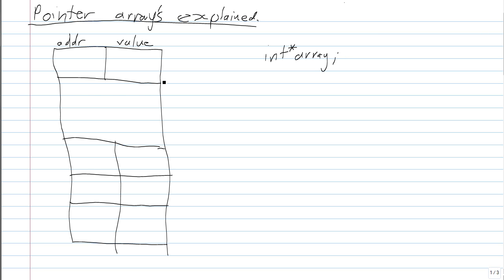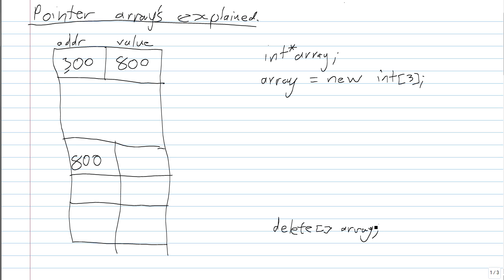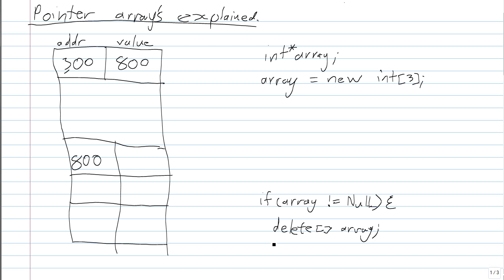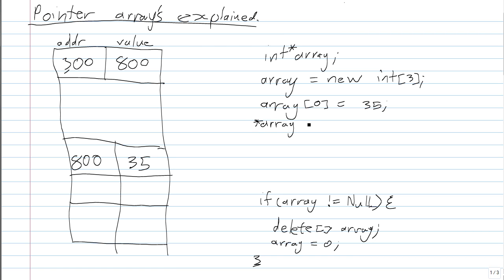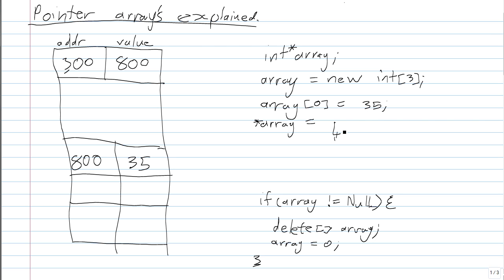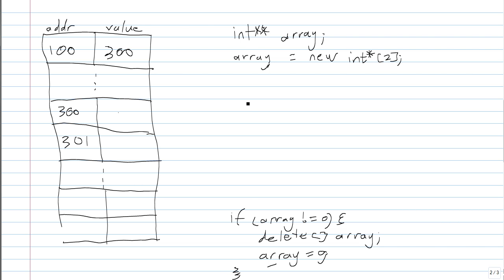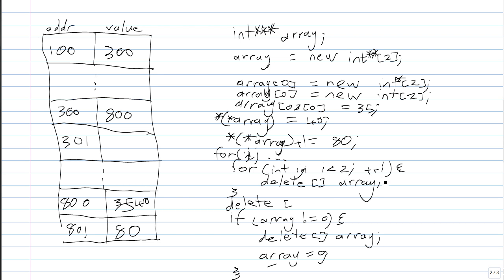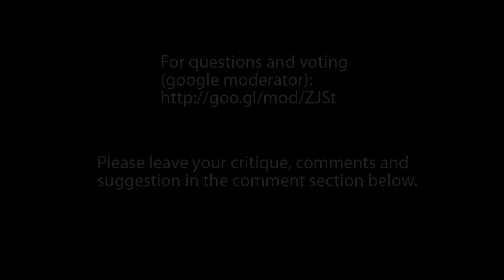COS 110 Q&A video: Pointers and Pointer Arrays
A explaination of how C++ pointers and arrays work.